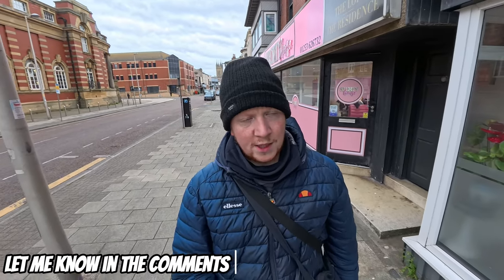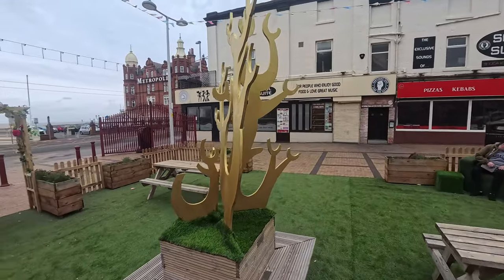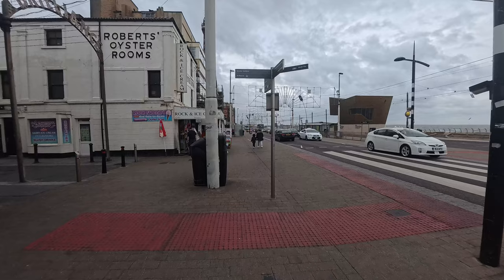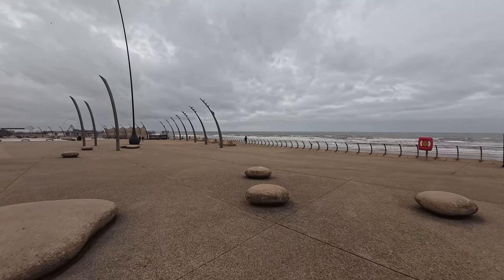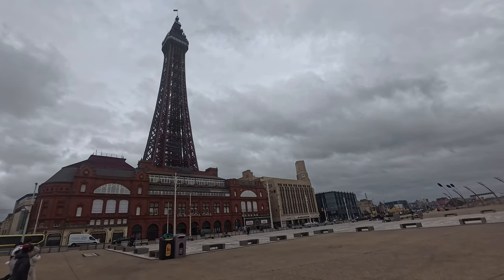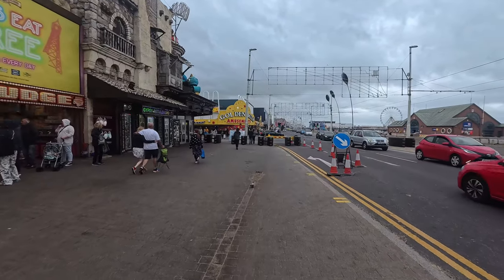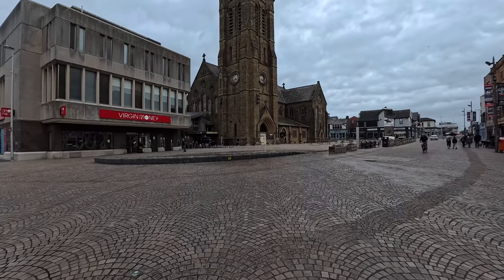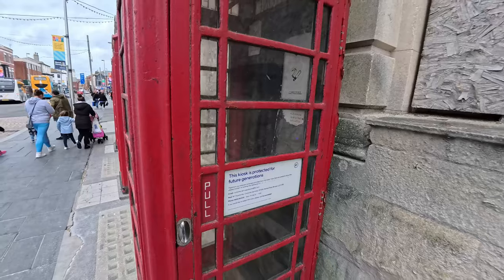Blackpool Walk Around | where as the sun gone ?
Join us on a scenic stroll through the vibrant streets of Blackpool! In this video, we explore the iconic landmarks and hidden gems of this seaside town, all while pondering the mysterious question: where has the sun gone? From the bustling promenade to the serene beach, experience the charm of Blackpool with us.

PLAY LIST
Blackpool

Blackpool nightlife

Video uploaded & owned by D-V-A